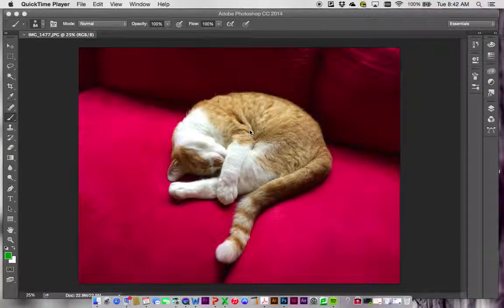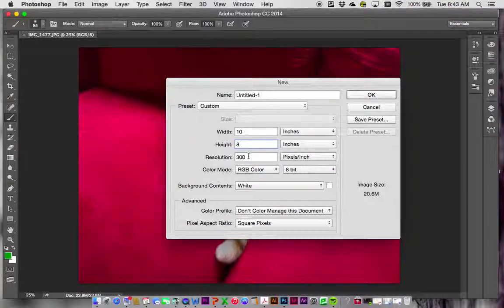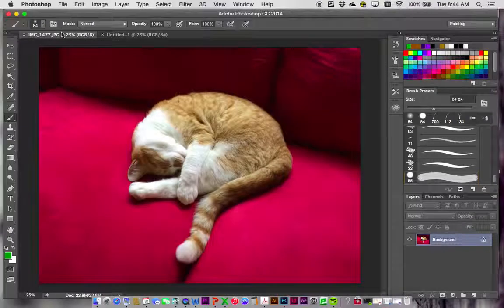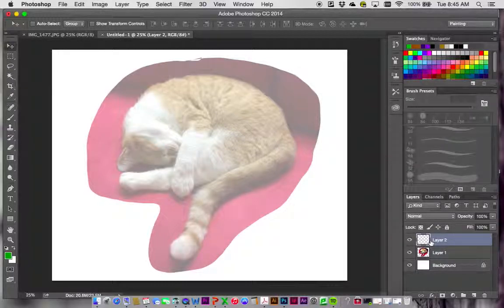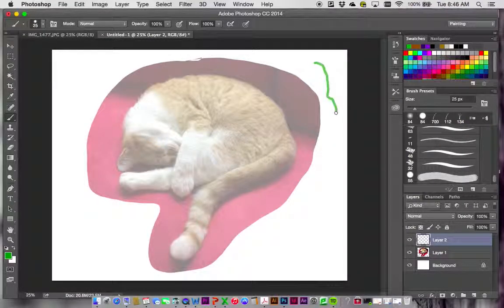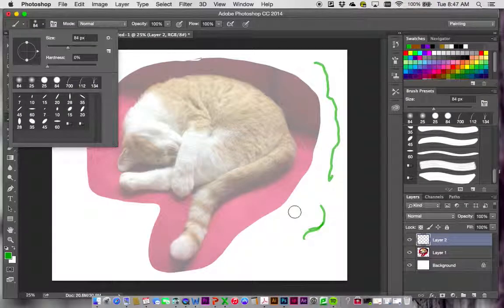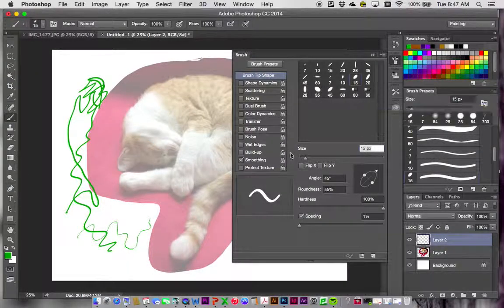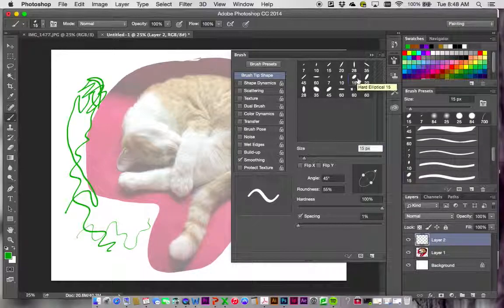Painting in Photoshop Intro